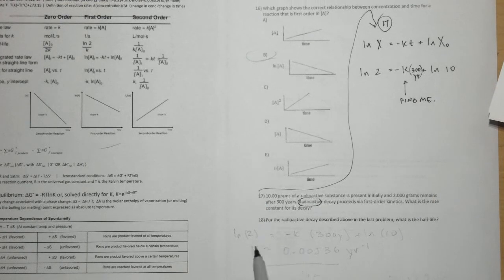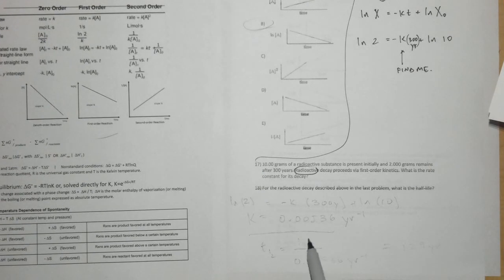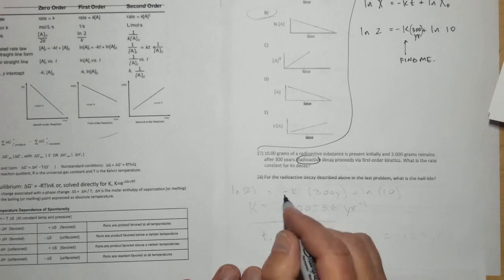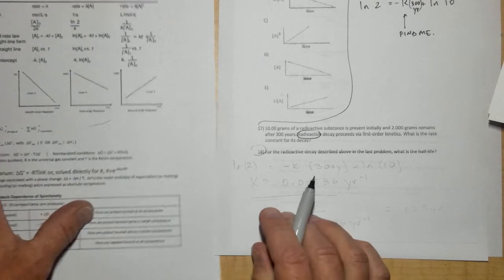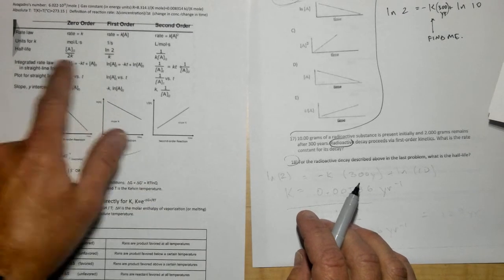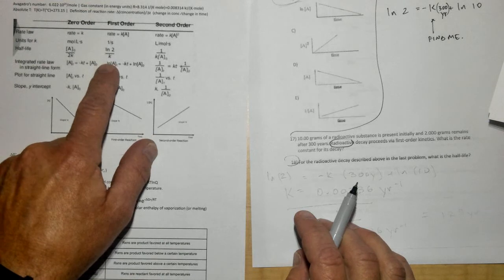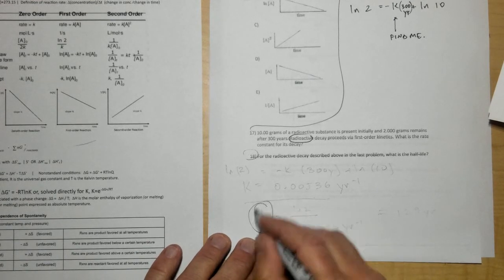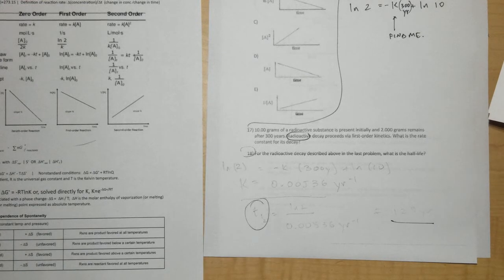S3 Practice Final Exam Part 3 2021